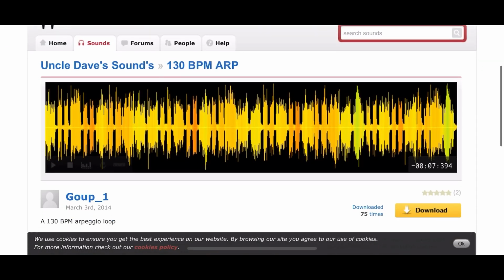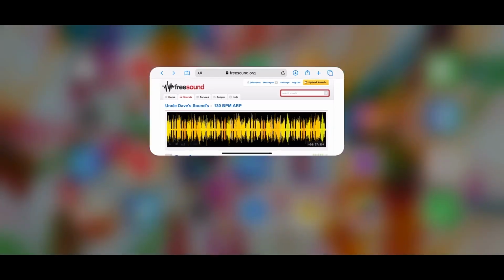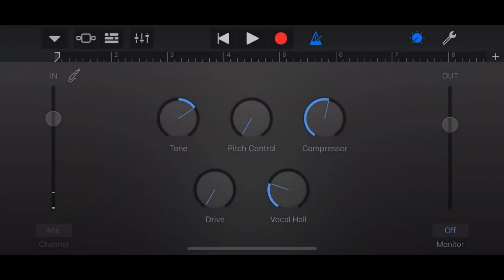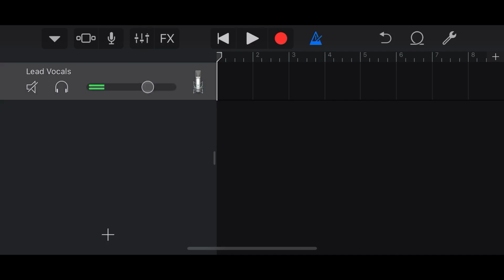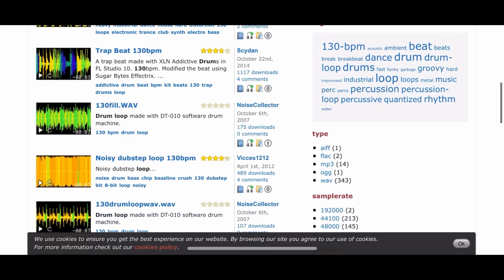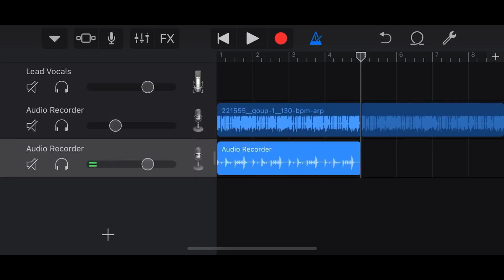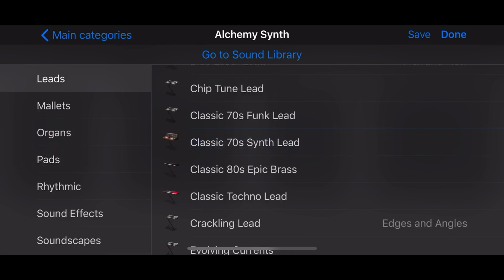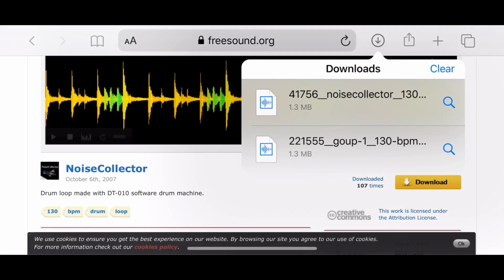NEW Download Manager for Safari in iOS 13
The new Safari download manager in iOS 13 allows you to download almost any file from any website including WAV and MP3 files for your music projects.

Previous versions of iOS have not had any file or download management built in, meaning you needed third party apps to download loops, samples and other files. Now, with iOS 13’s integrated download manager in Safari, you can download files quickly and easily directly to the Files app, and even copy and paste them directly from the download manager.

In this video, I show you some practical ways to use the download manager by downloading and using loops in a Garageband iOS project on my iPhone.

== Pete Recommends ==

Full list of the audio and video gear I use is

== Web & Social ==